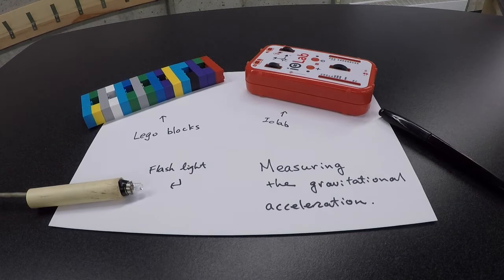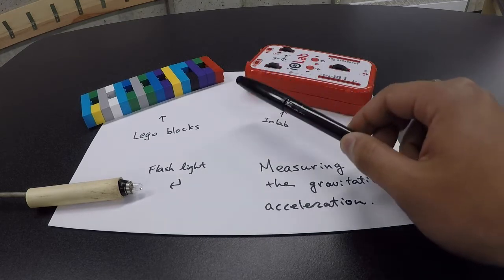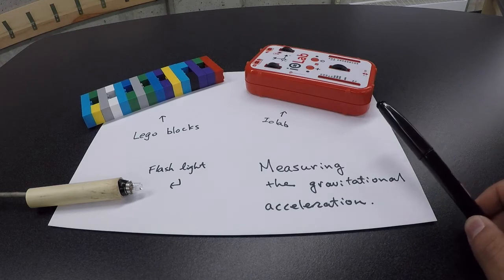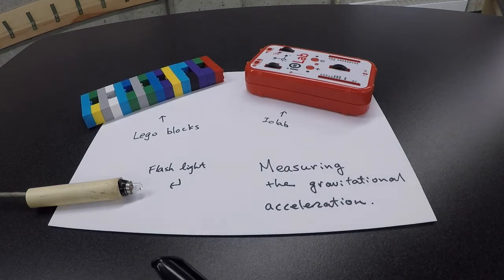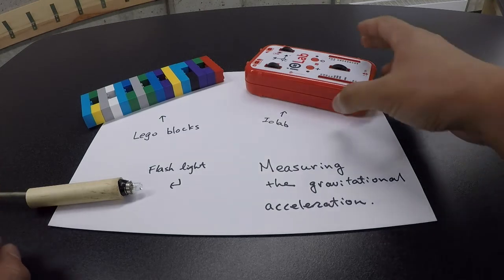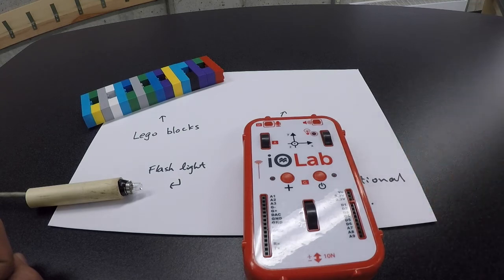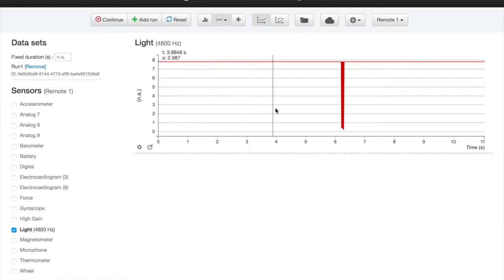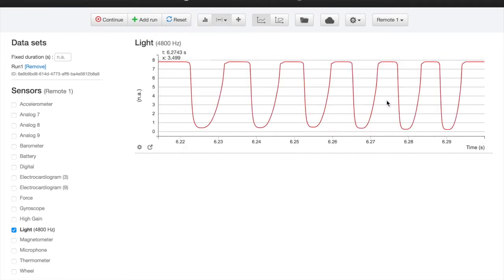Gravity Prelab Video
Gravity experiment prelab video for McGill Physics 101/131 courses